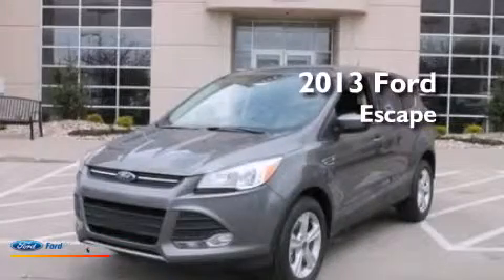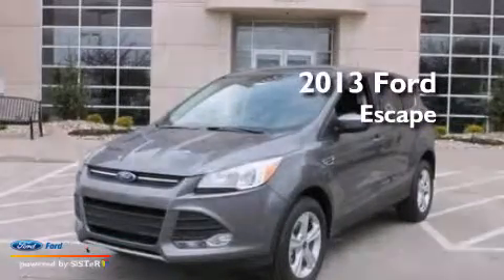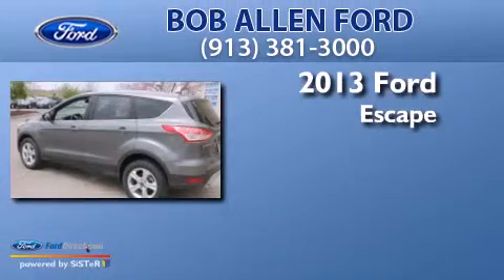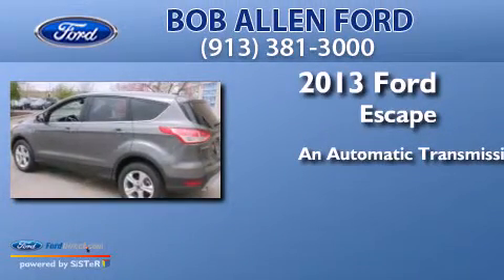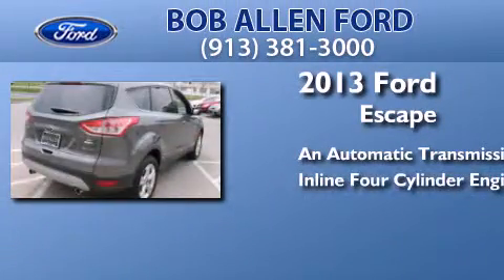2013 FORD ESCAPE Overland Park KS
We have been honored to serve the Overland Park KS area , we promise that your experience at our dealership will exceed your expectations ! Year : 2013 Make : FORD Model : ESCAPE Engine : 1.6L I4 16V GDI DOHC TURBO Trans . : 6-SPEED AUTOMATIC Exterior : STERLING GRAY METALLIC Interior : CHARCOAL BLACK Stock : T31145 Bob Allen Ford Metcalf Ave Overland Park , KS 66212